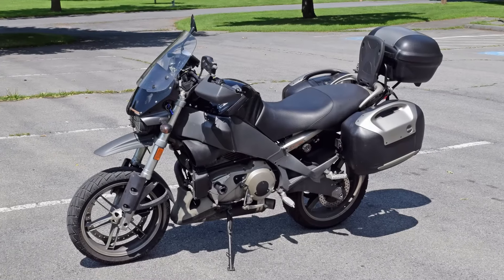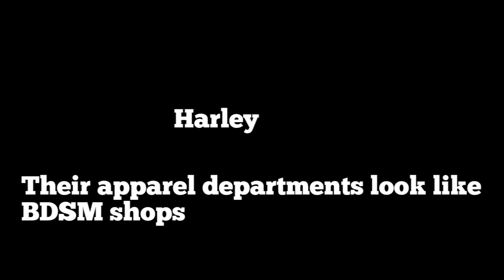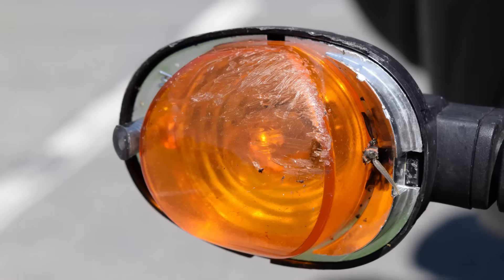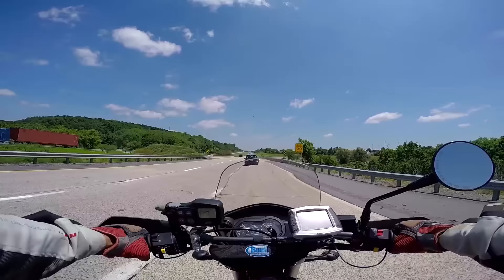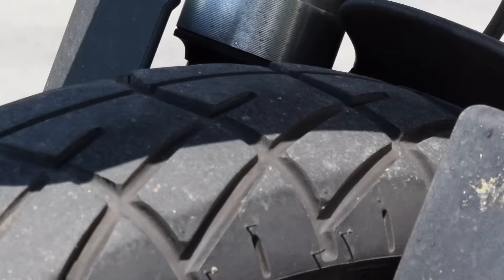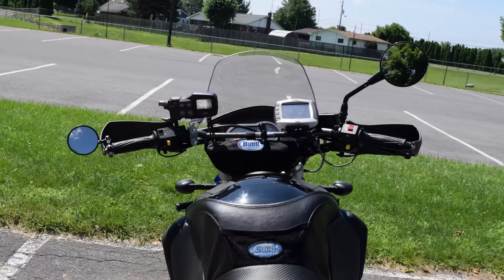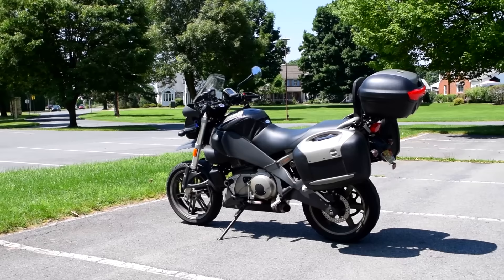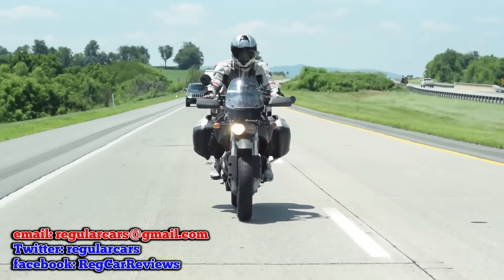Regular Car Reviews: 2006 Buell Ulysses XB12x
Buell is the motorcycle world's AMC. This machine is from an alternate history America, like the Pontiac Fiero.